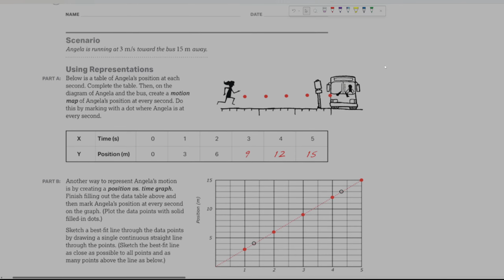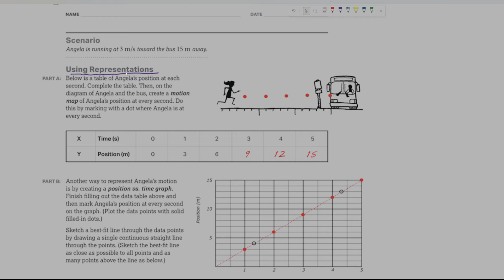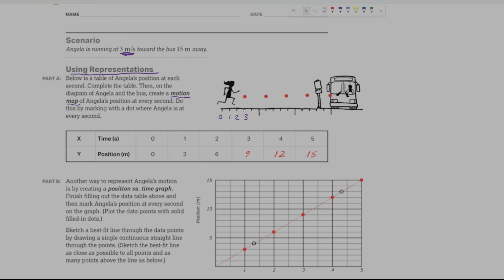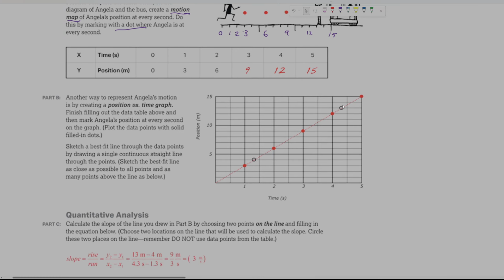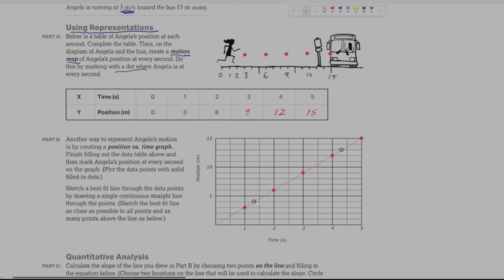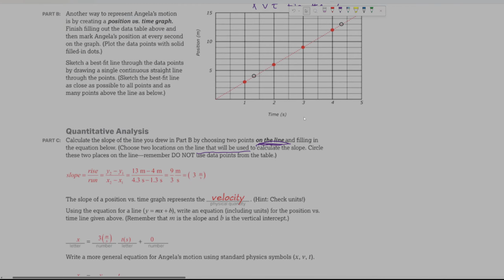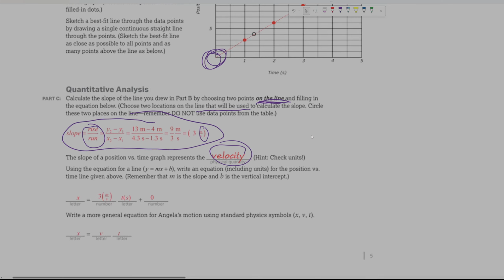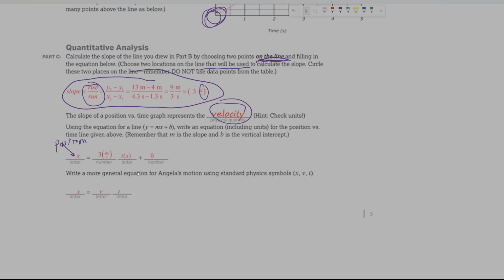AP Physics 1 Workbook 1.B Position and Velocity Explained